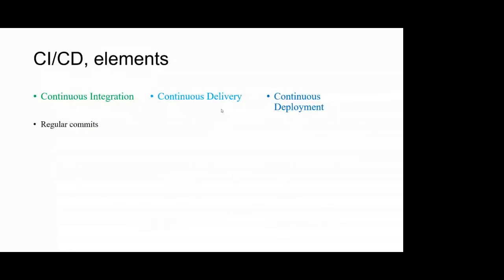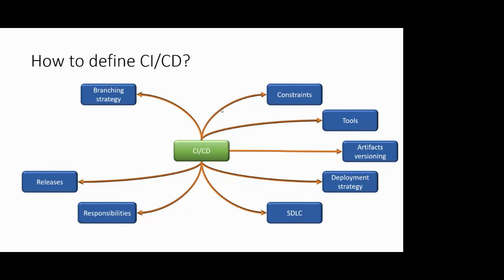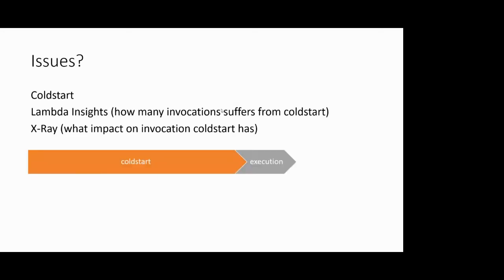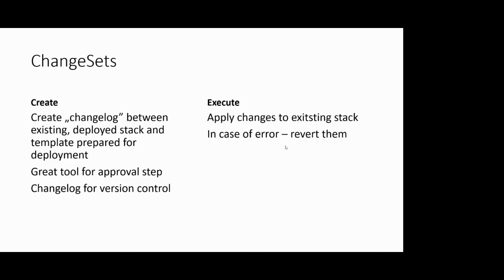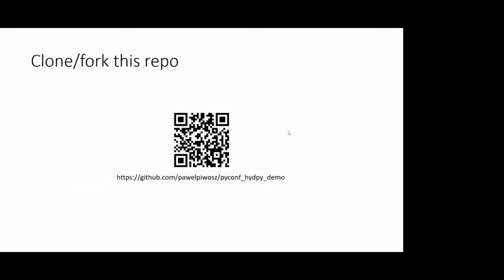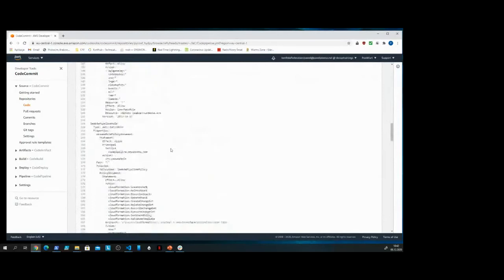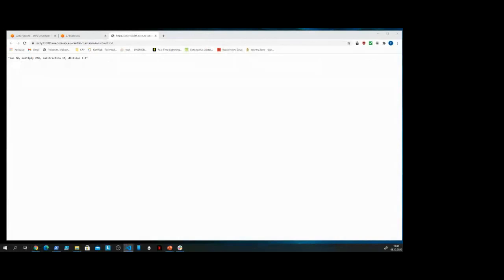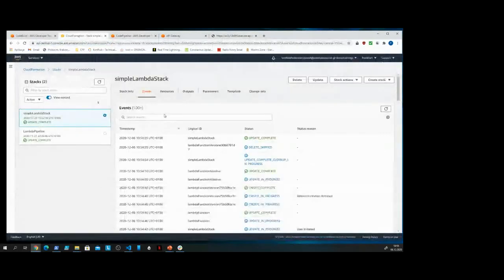CI/CD for AWS Lambda functions by Pawel Piwosz | PyConf Hyderabad 2020